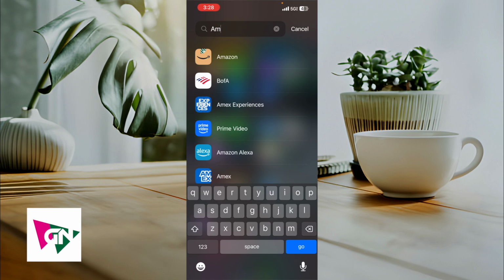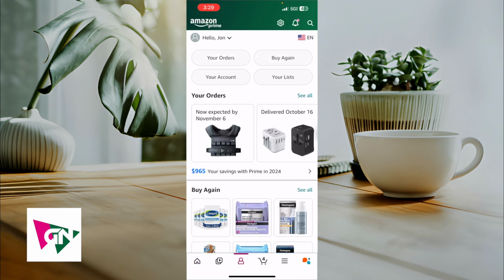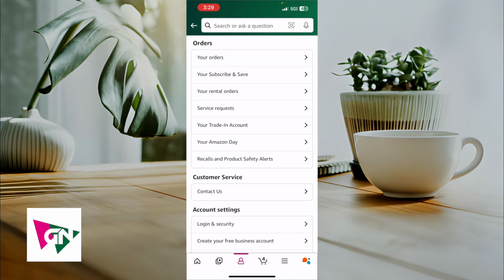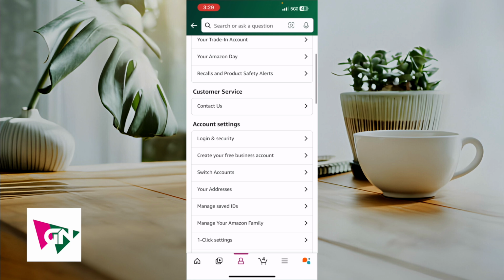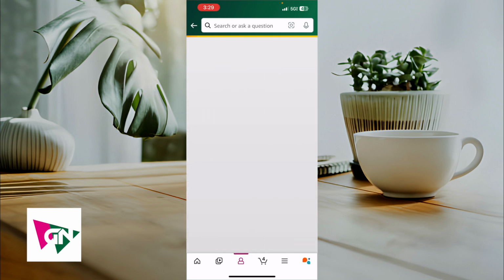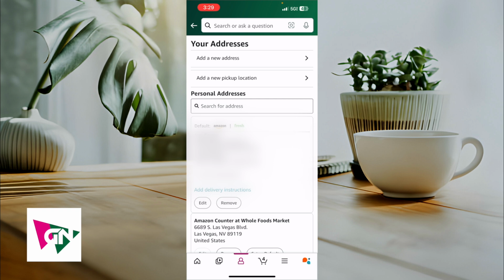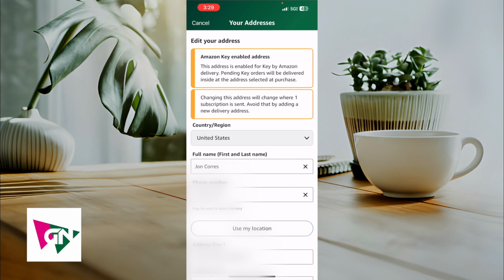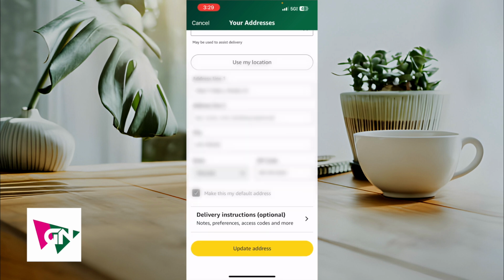How To Change Your Amazon Default Address: Guide!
In this helpful guide, we'll walk you through the process of changing your Amazon default address quickly and easily. Whether you've moved to a new home or want to update your shipping details, this step-by-step tutorial shows you exactly how to update your address on both the Amazon website and mobile app. We’ll also cover tips on managing multiple addresses for different delivery needs. Learn how to make sure your packages are sent to the right place every time!